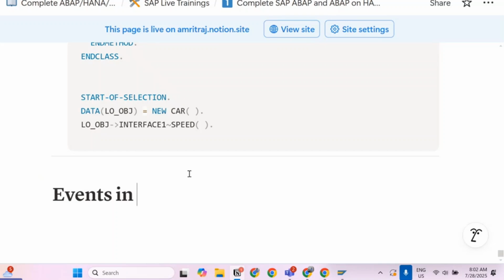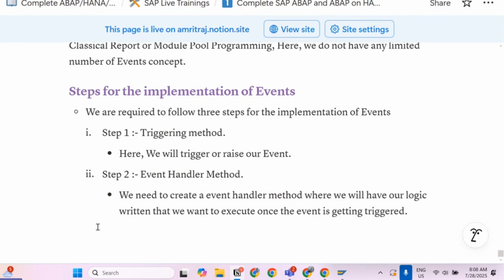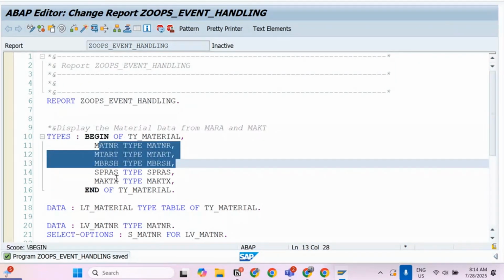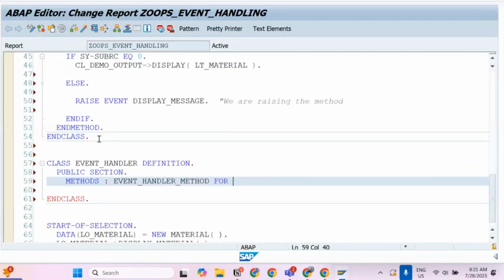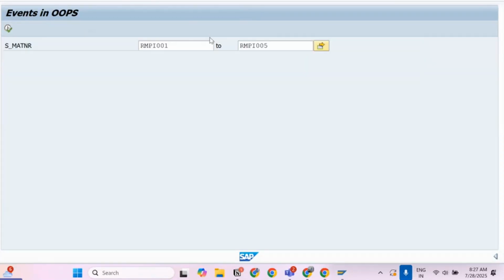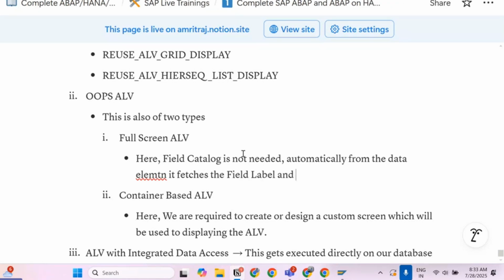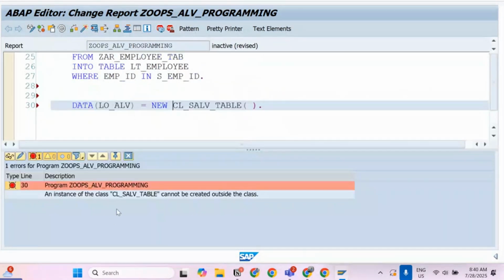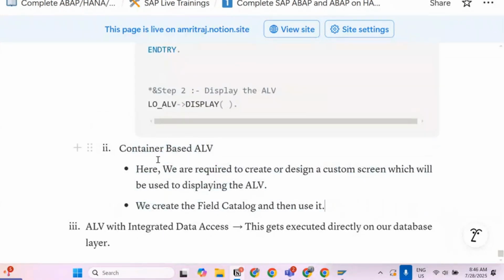34. Events in OOPS ABAP, ALV in Object Oriented Programming, Full Screen ALV in OOPS ALV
⚡ Take Your OOPS ABAP Skills to the Next Level with Events & ALV!
In this power-packed session, we combine Object-Oriented Programming concepts with the flexibility of ALV Reporting to create interactive and professional SAP applications. 💻✨

🔹 Events in OOPS ABAP – Learn how to define, raise, and handle events for dynamic program execution.
🔹 ALV in OOPS – Implement ALV reports using object-oriented classes instead of procedural methods.
🔹 Full Screen ALV in OOPS – Build clean, full-screen ALV reports with sorting, filtering, and other interactive features.

📌 What You’ll Learn:
✔ How events work in OOPS ABAP and where to use them.
✔ Creating OOPS-based ALV reports using CL_GUI_ALV_GRID and related classes.
✔ Designing full-screen ALV layouts with user-friendly navigation.
✔ Step-by-step coding examples from start to finish.

🎯 Ideal for ABAP Developers, SAP Consultants, and anyone looking to create modern, interactive SAP reports with object-oriented techniques.